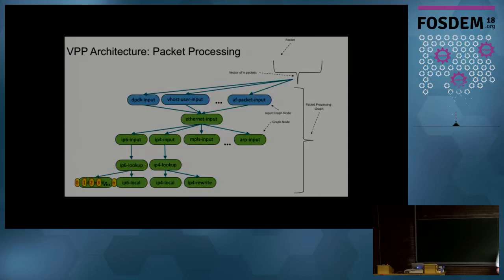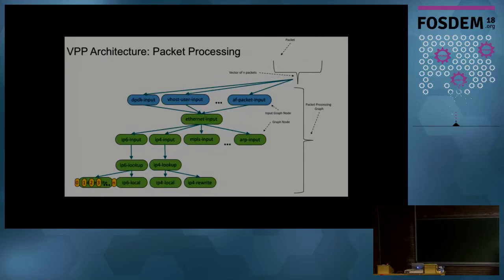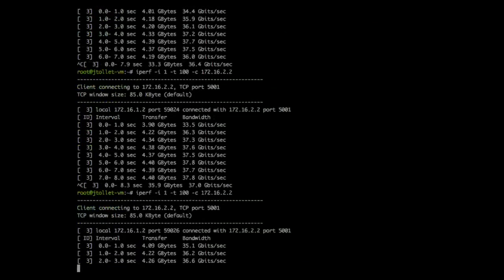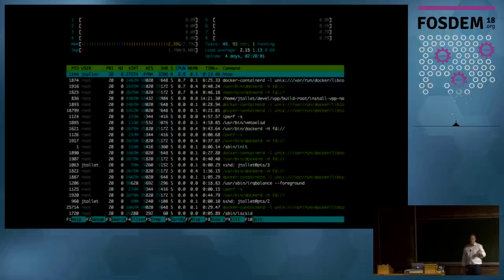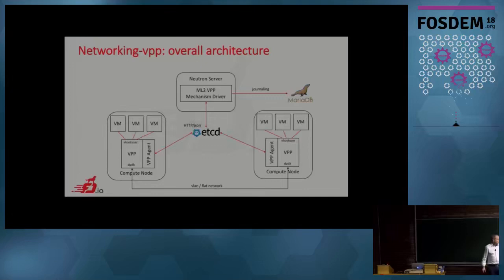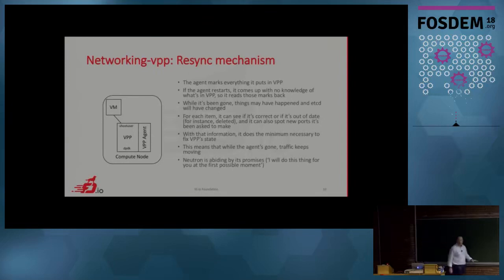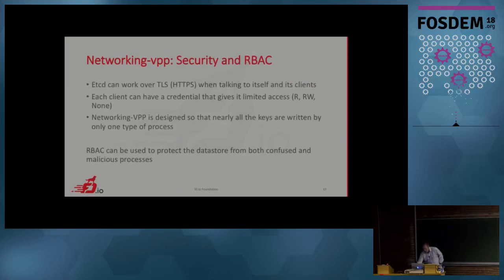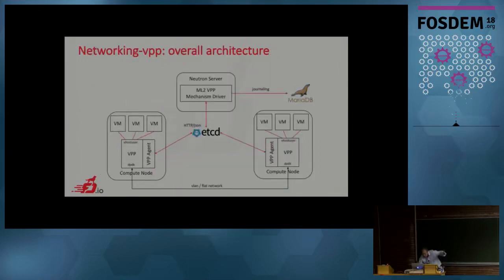Networking VPP A fast forwarding vSwitch vRouter for OpenStack